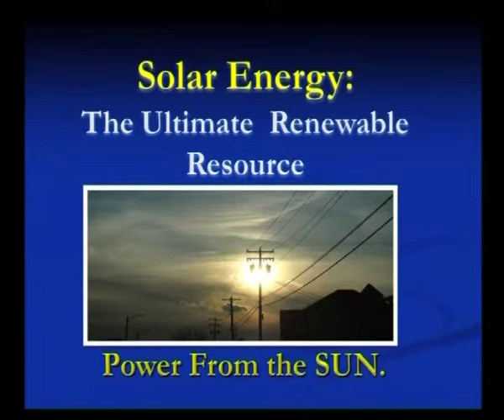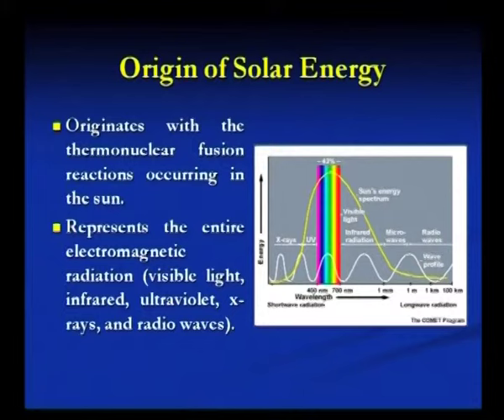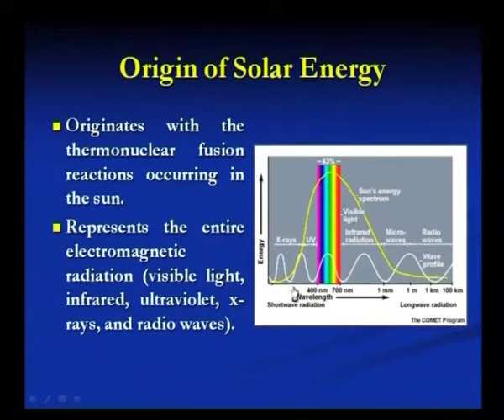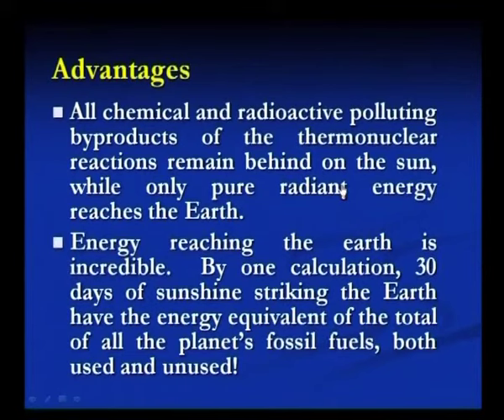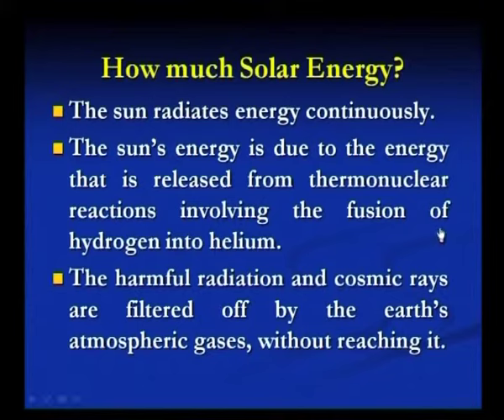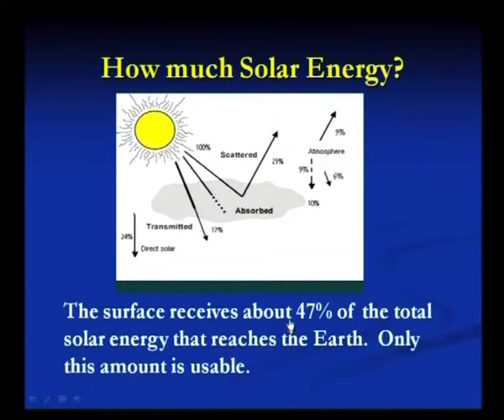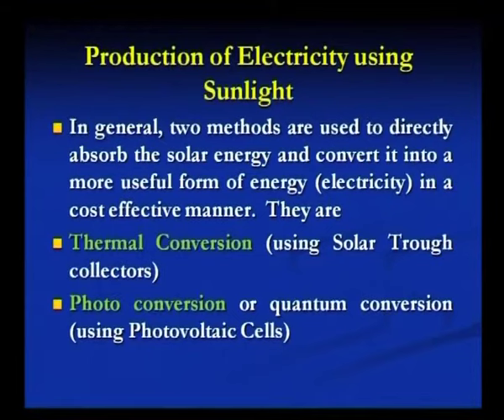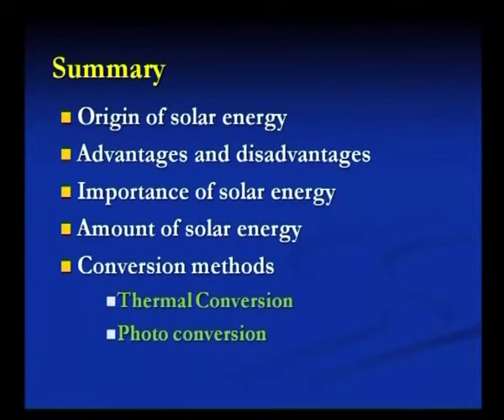Solar Energy Part-1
courses: Introduction to Environmental Science (II)